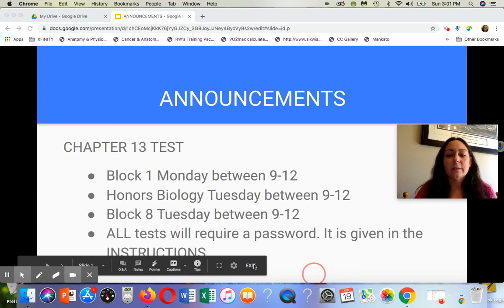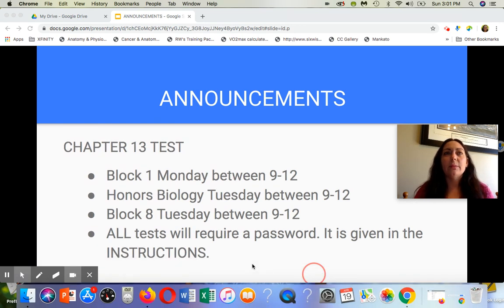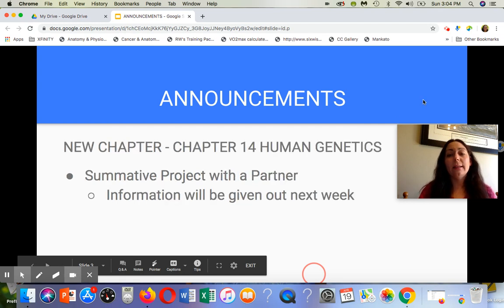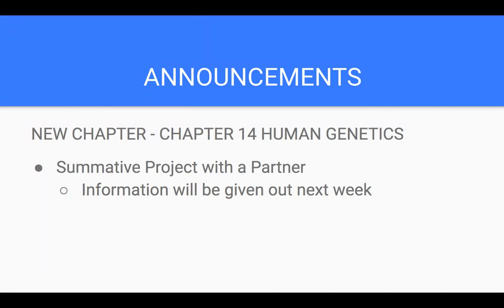Announcements for the Week of April 20